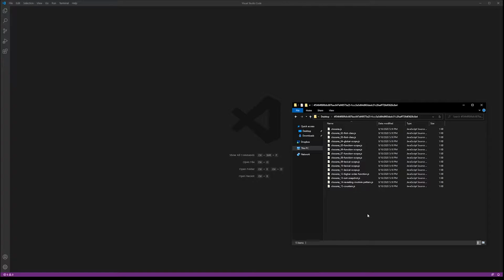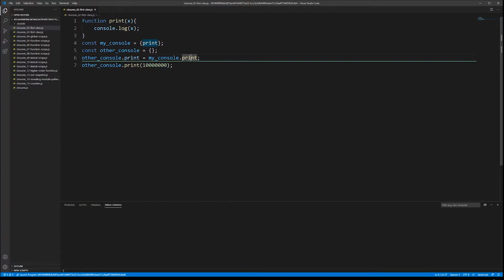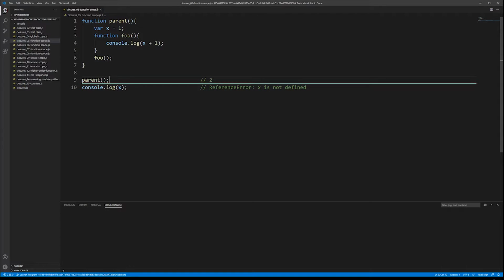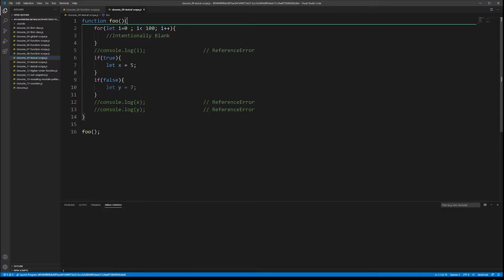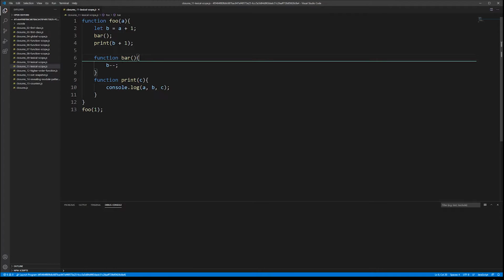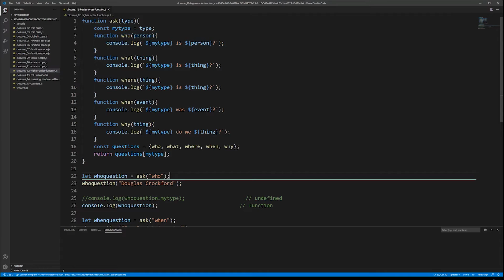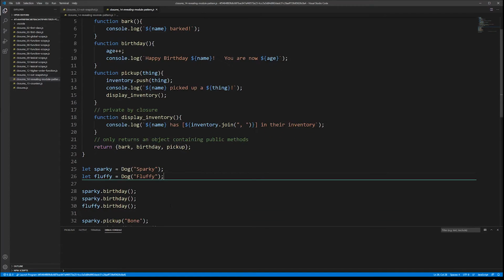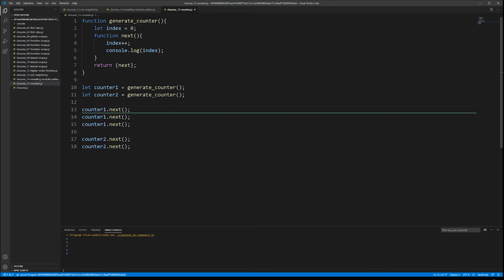Scopes & Closure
Scopes & Closure discussion